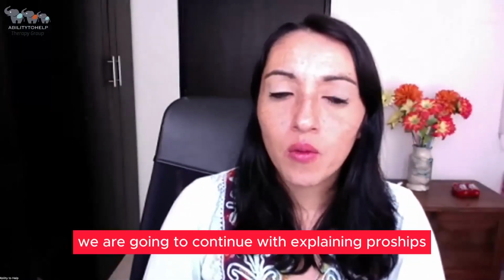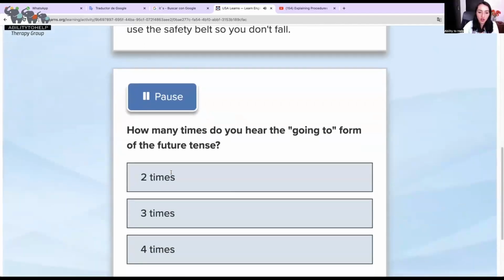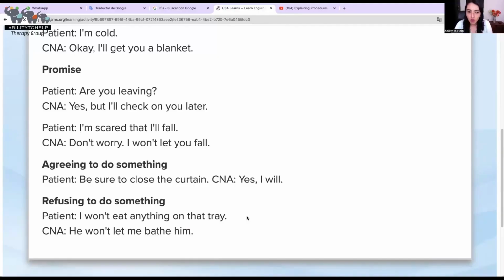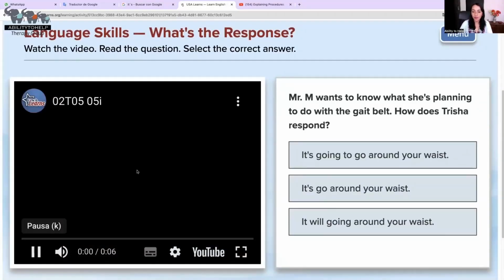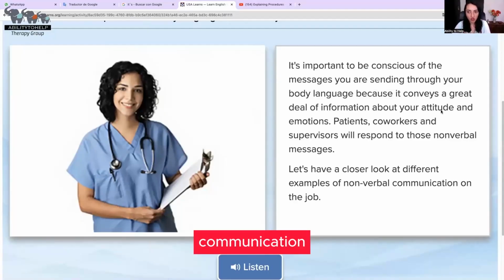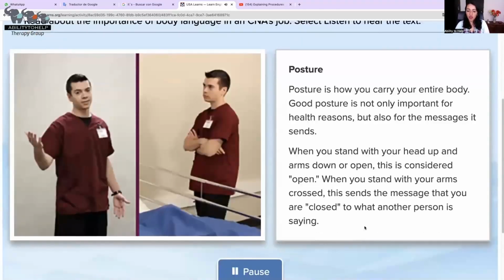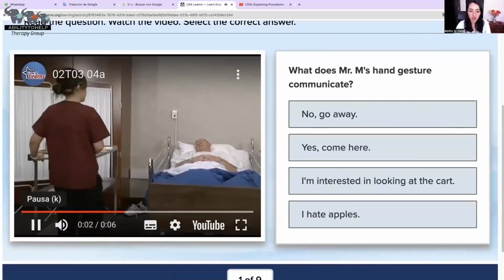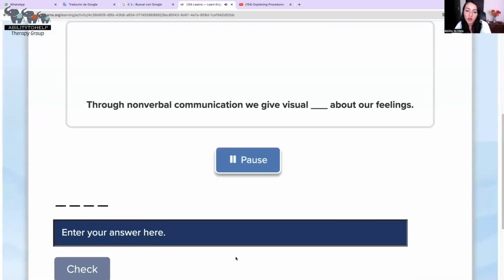CLASE 155 - GRAMÁTICA, Diplomado en Inglés de ABILITYTOHELP